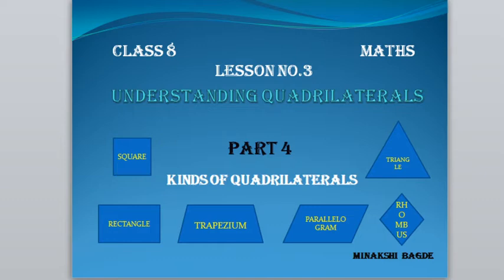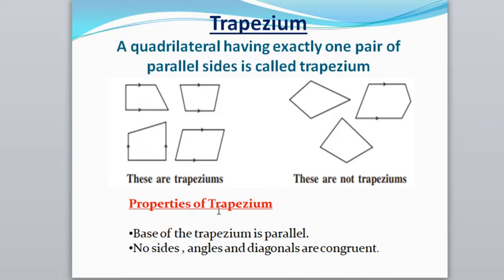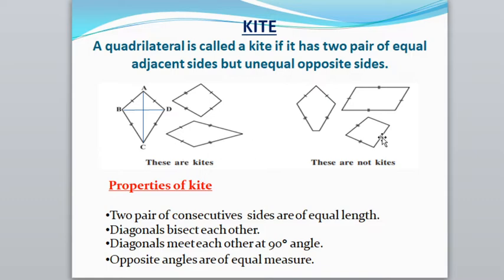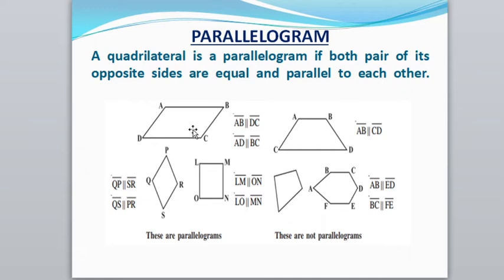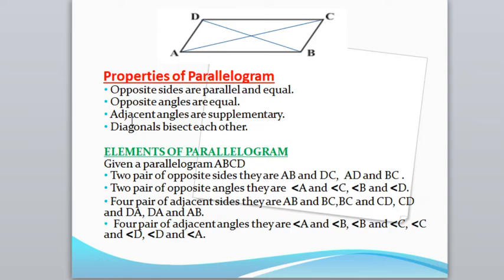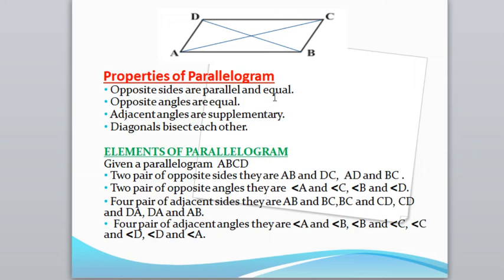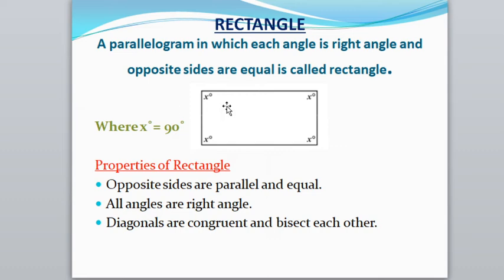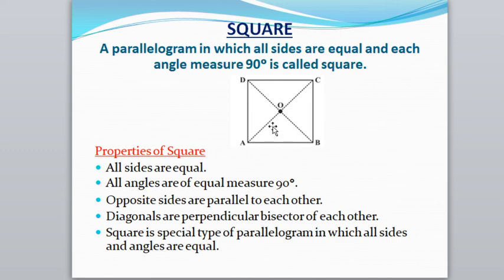NCERT class 8 maths lessons no. 3 understanding quadrilaterals (part 4) kinds of quadrilaterals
Kinds of quadrilaterals (part 4)

Below are  given the links for the remaining parts of this lesson and even you can watch from the playlist of my YouTube channel